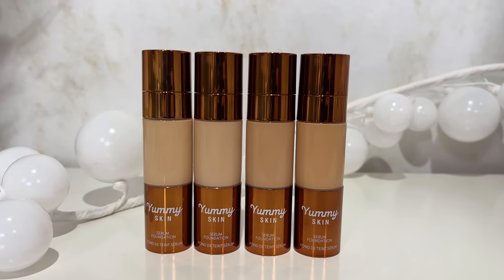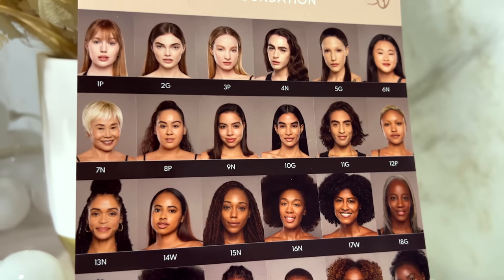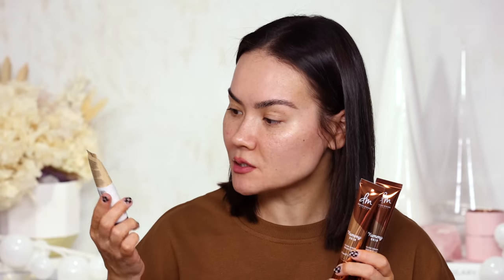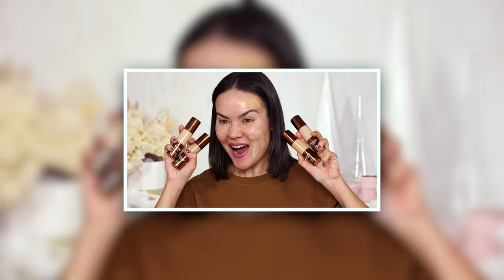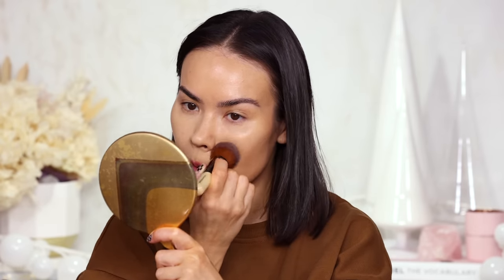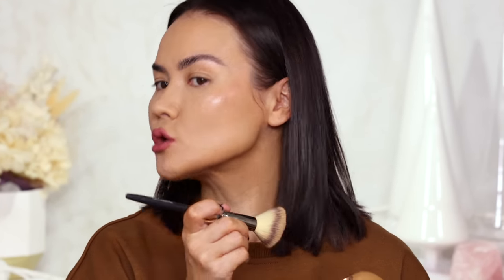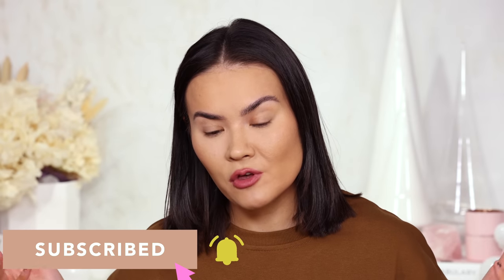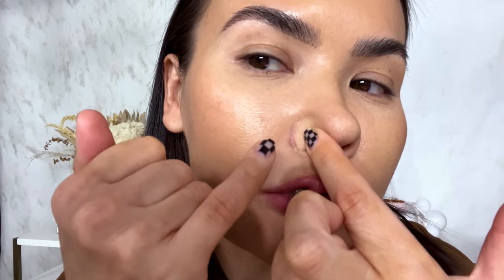DANESSA MYRICKS FOUNDATION?! - YUMMY SKIN SERUM FOUNDATION REVIEW | Maryam Maquillage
Hey you what up? Today I’m reviewing and conducting a wear test on the new Danessa Myricks Yummy Skin Serum Foundation. Will this hold up on my oily, acne-prone skin?

PRODUCTS MENTIONED:

DANESSA MYRICKS
Yummy Skin Serum Foundation

DANESSA MYRICKS
Yummy Skin Glow Serum Primer

FENTY BEAUTY
Bright Fix Undereye Brightener

ESSENCE
Tinted Primer

ONE SIZE
Translucent Setting Powder

CHARLOTTE TILBURY
Airbrush Flawless Finish Powder

MaryamNYC

MaryamNYC

Maryam Maquillage
597 West Side Ave.